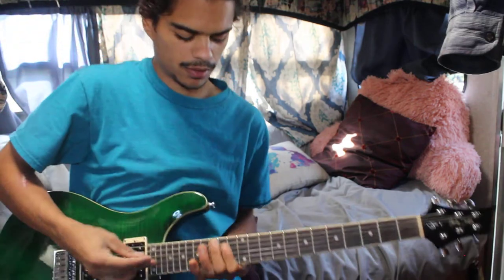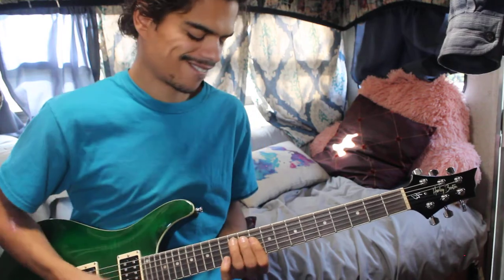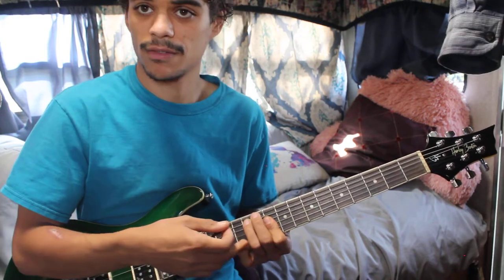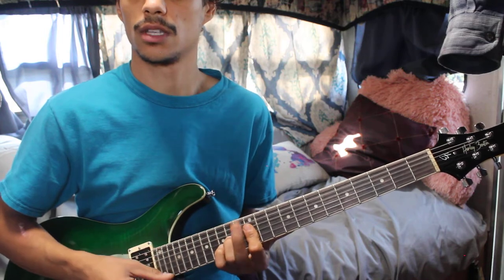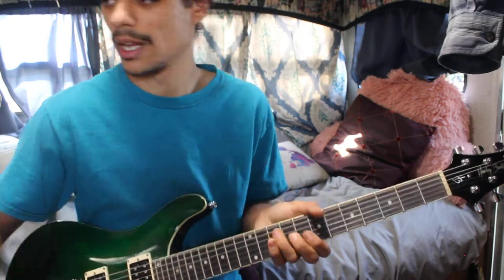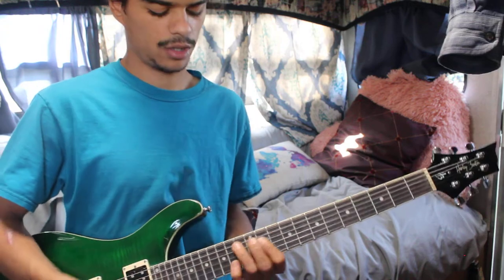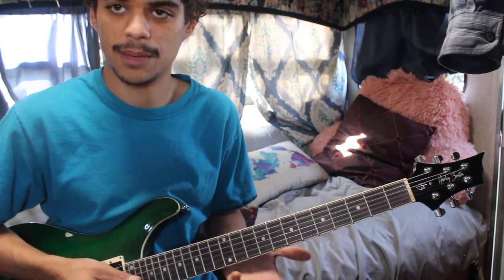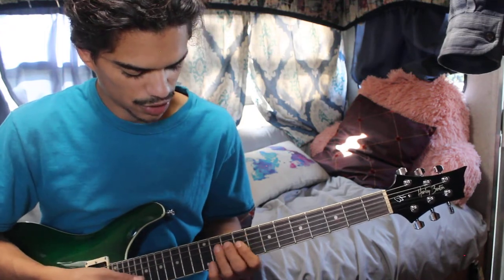How to Play: Terrapin Station Part 1 (Bob Weir Chords)